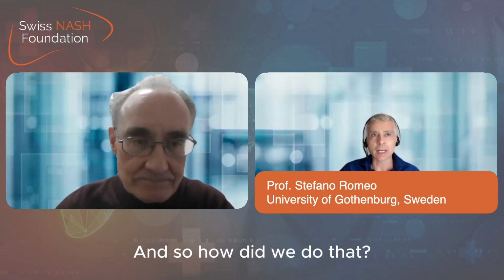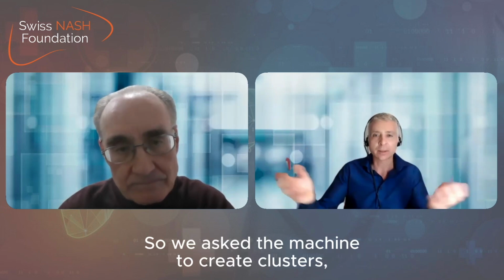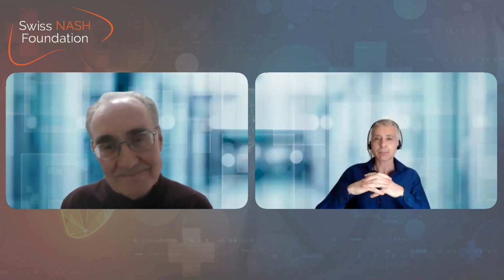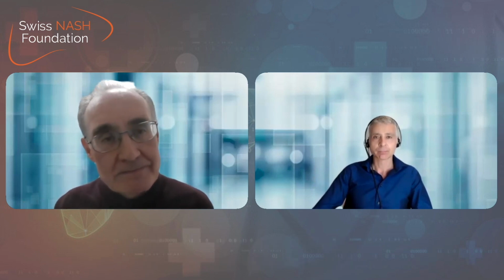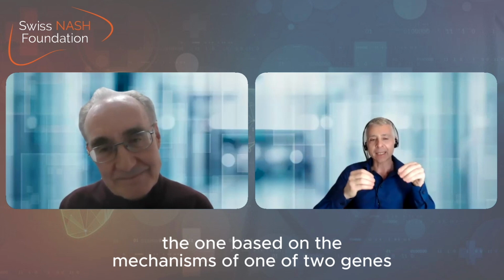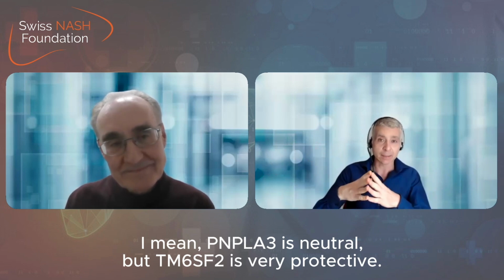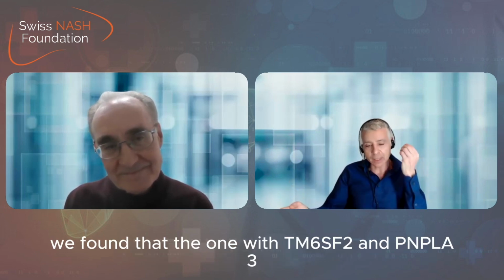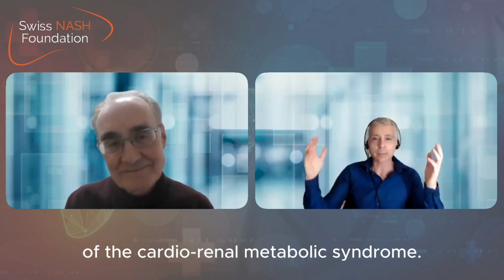Ask the author session with Prof. Stefano Romeo